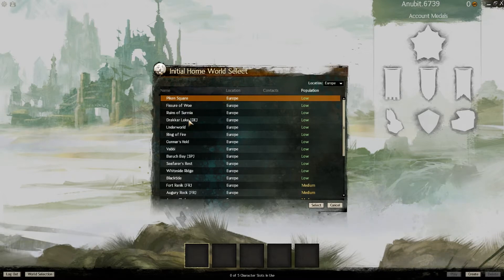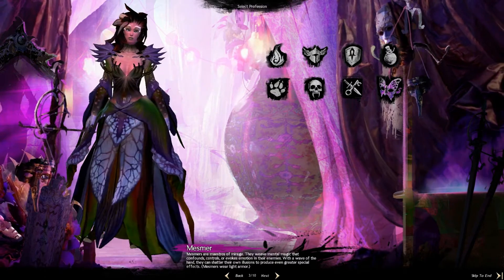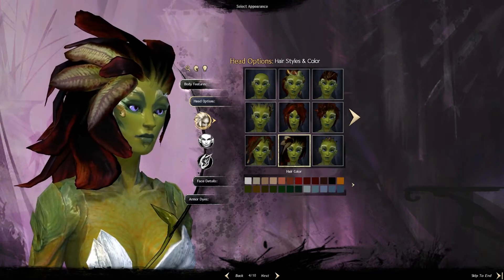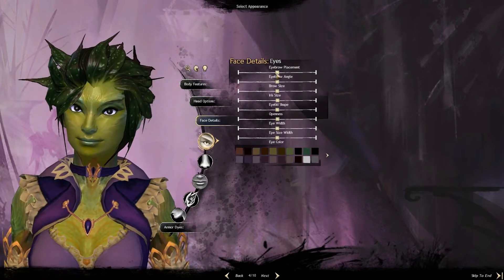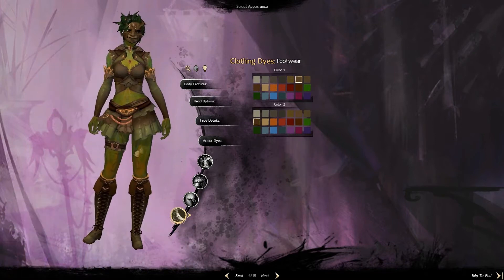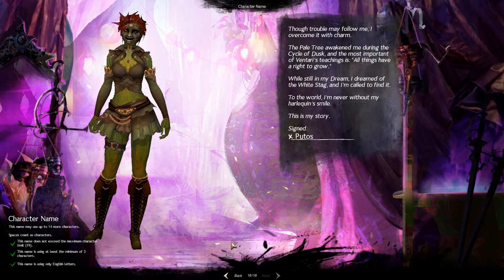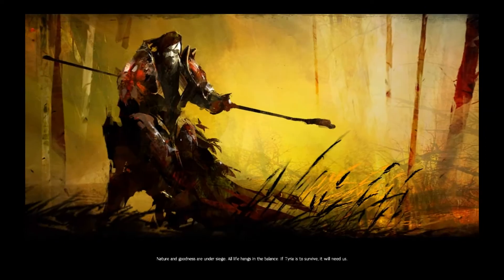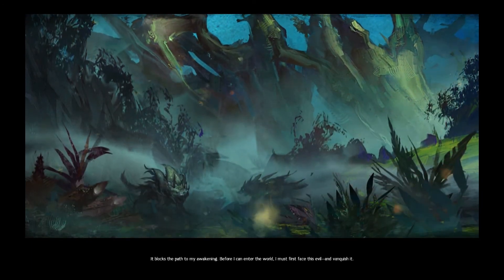Guild Wars 2 - Character Customisation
Greetings Nubits!

In this video I'll show you the creation of my Guild Wars 2 Character, Putos, a Sylvari Mesmer. I'll upload footage of my way through the land of Guild Wars 2 as often as possible.